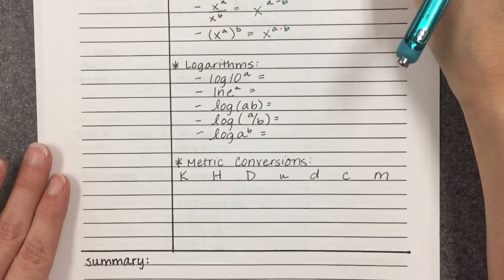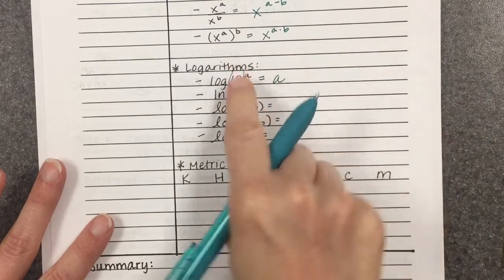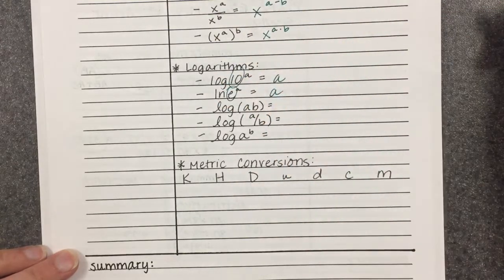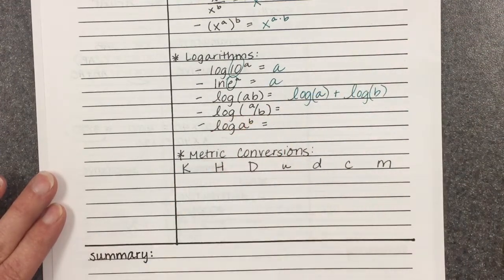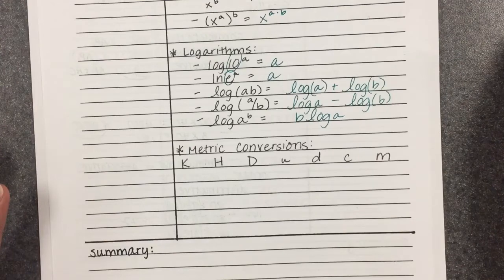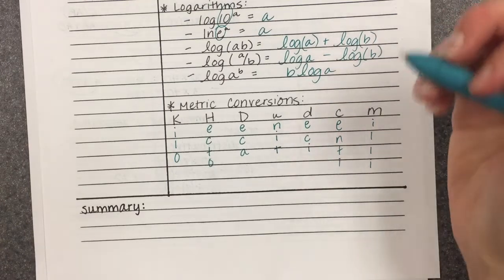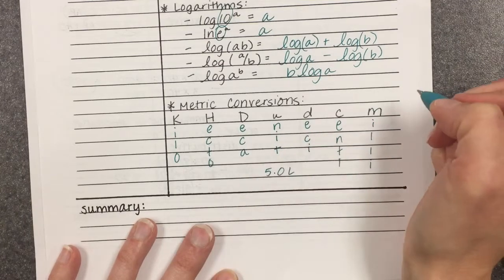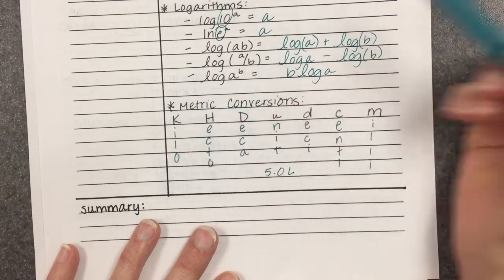AP Mental Math Notes